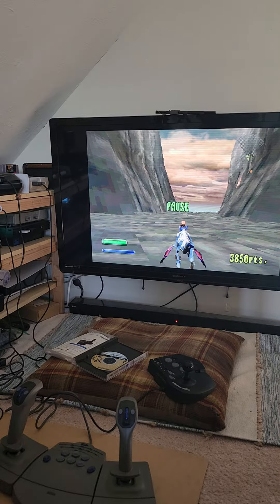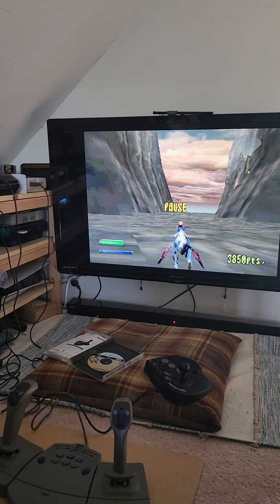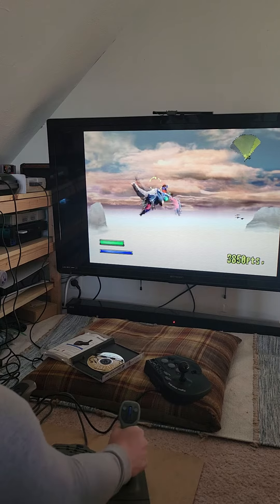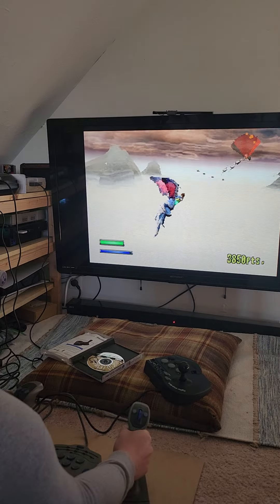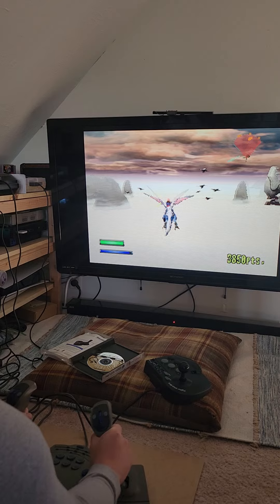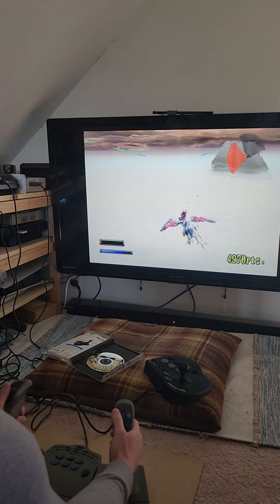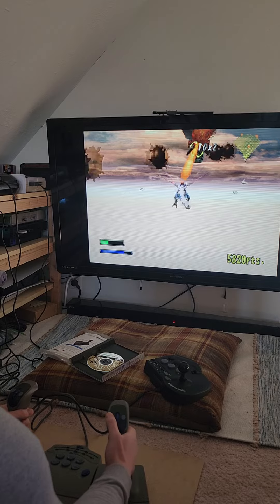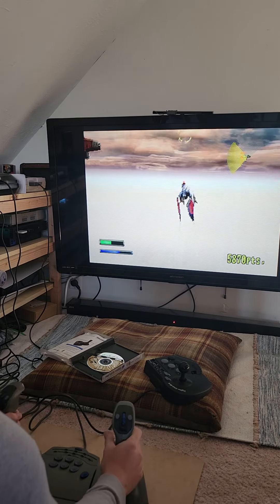Panzer Dragoon II/2/Zwei Dual Mission Sticks Gameplay.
I didn't find any videos out there of this game with this setup, so I wanted to share.

You can also change which stick controls the dragon/cursor by swapping sub/main on the bottom of the controller.